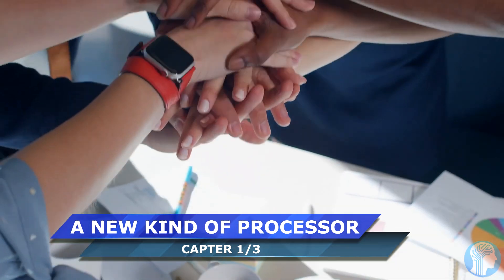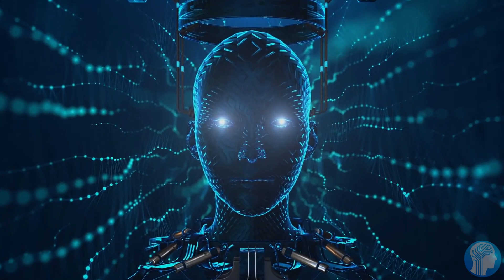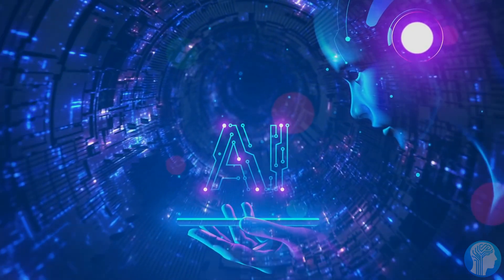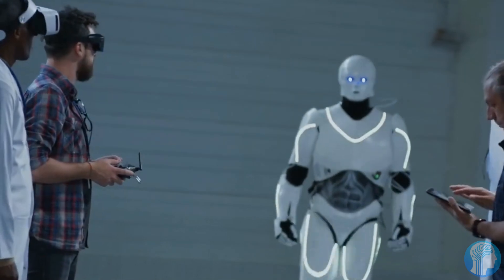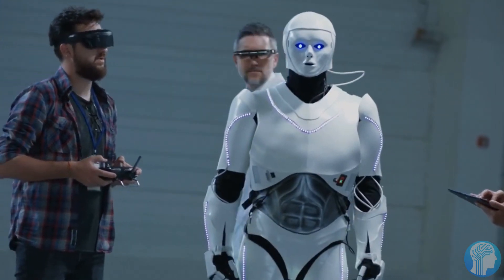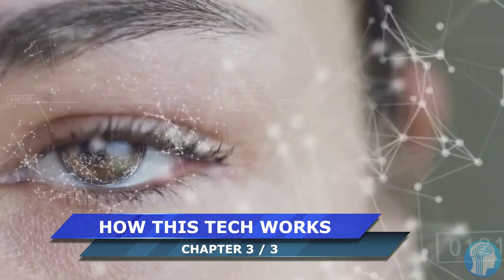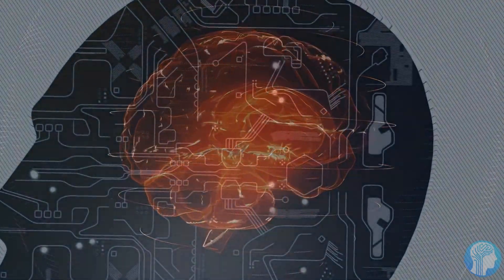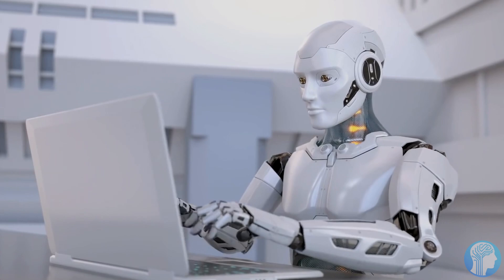Jim Keller: Why Moore's Law isn't dead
Researchers from MIT and other institutions have cracked the code to seamlessly integrate delicate 2D materials into electronic devices, paving the way for a new era of high-performance gadgets, better CPU's and GPU's. These ultrathin wonders, just a few atoms thick, boast remarkable properties, such as highly efficient electric charge transport. The catch? Traditional methods often damage these materials during integration due to harsh chemicals and high temperatures. But fear not! The ingenious solution involves leveraging nanoscale forces and van der Waals interactions to stack 2D materials onto prebuilt device layers in a single step, preserving their pristine surfaces and unlocking unprecedented functionalities. This is why this is the next generation of transistor technology event surpassing silicon, graphene transistors and carbon nanotubes. Jim Keller in an interview also mentioned how Moore's Law is back. Imagine the possibilities—this breakthrough not only promises next-gen electronic devices but also hints at a potential tenfold performance boost for processors from tech giants like Intel and AMD. Brace yourselves for a tech revolution that will redefine our digital landscape!
TIMESTAMPS:
00:00 A new kind of Processor & Transistor
01:55 A Transistor that's better than silicon
05:26 How this new technology works